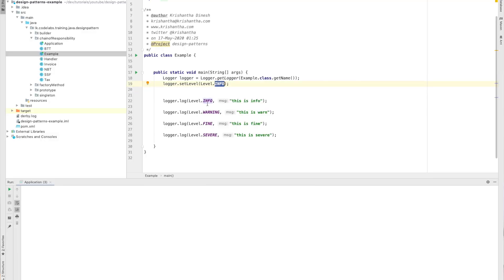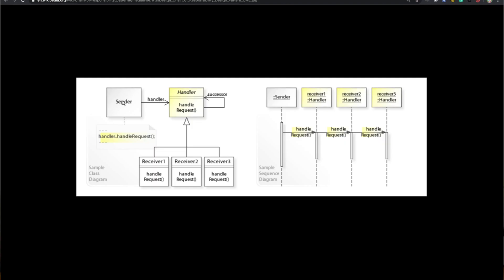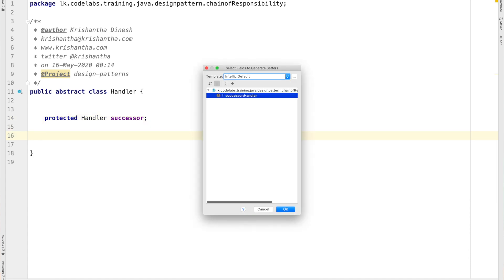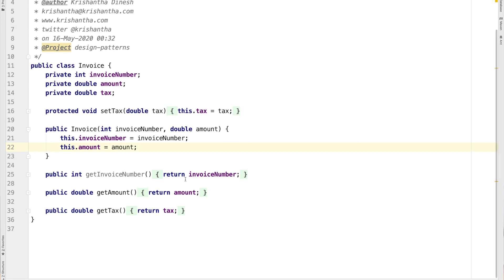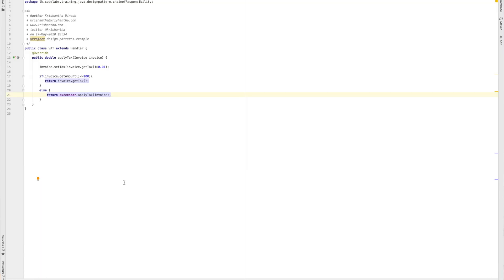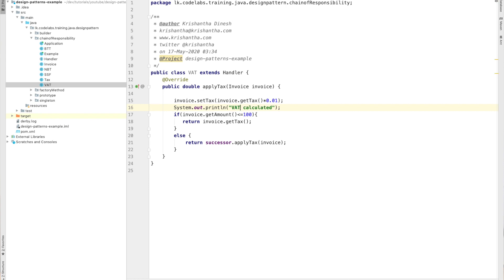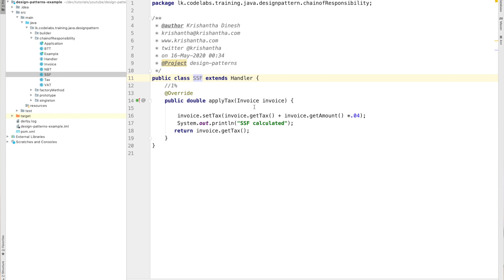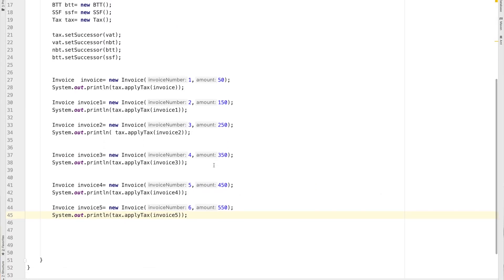Implement Loose coupling with Chain Of Responsibility pattern | Design Patterns you must know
This pattern promotes the idea of loose coupling.

In object-oriented design, the chain-of-responsibility pattern is a design pattern consisting of a source of command objects and a series of processing objects. Each processing object contains logic that defines the types of command objects that it can handle, the rest is passed to the next processing object in the chain. A mechanism also exists for adding new processing objects to the end of this chain. Thus, the chain of responsibility is an object-oriented version of the if ... else if ... else if else ... endif idiom, with the benefit that the condition–action blocks can be dynamically rearranged and reconfigured at runtime.

In a variation of the standard chain-of-responsibility model, some handlers may act as dispatchers, capable of sending commands out in a variety of directions, forming a tree of responsibility. In some cases, this can occur recursively, with processing objects calling higher-up processing objects with commands that attempt to solve some smaller part of the problem; in this case, recursion continues until the command is processed, or the entire tree has been explored. An XML interpreter might work in this manner.

The chain-of-responsibility pattern is structurally nearly identical to the decorator pattern ( we yet to discuss), the difference being that for the decorator, all classes handle the request, while for the chain of responsibility, exactly one of the classes in the chain handles the request. This is a strict definition of the Responsibility concept in the GoF book. However, many implementations allow several elements in the chain to take responsibility.